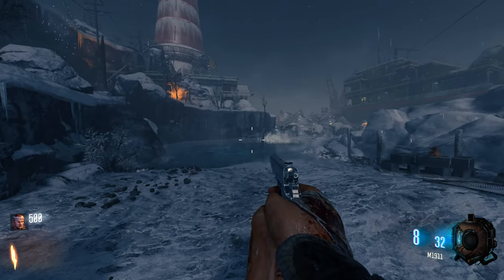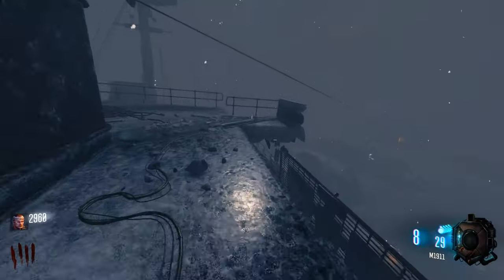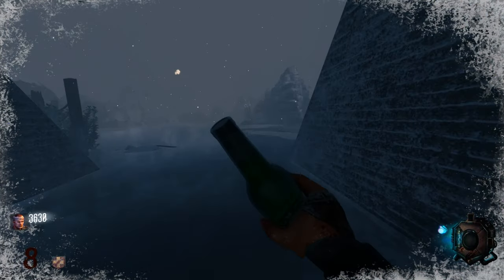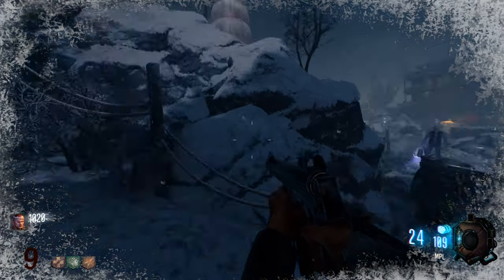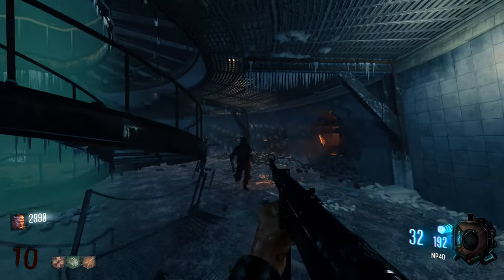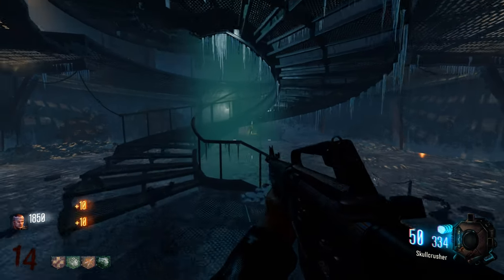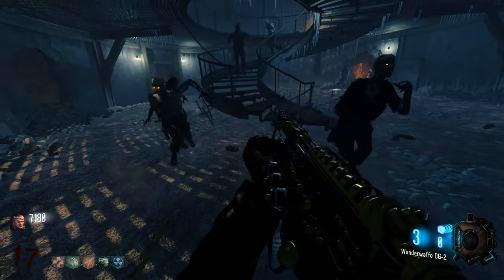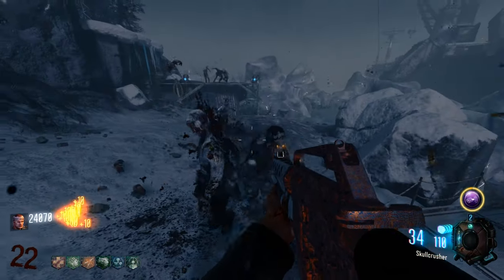I Played The #1 Zombies Map Of 2024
Everyone can argue and debate which zombies map is the best, but this one sits at the top of the list for the most popular custom zombies map of all time on the Steam Workshop in 2024 STILL!